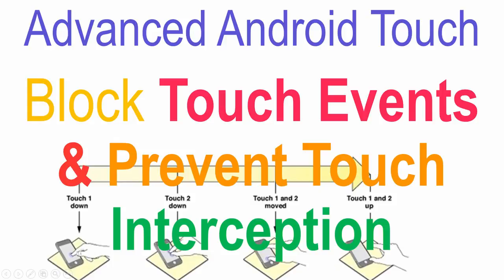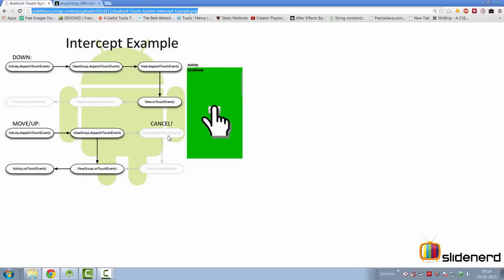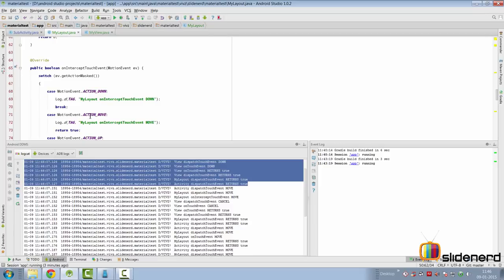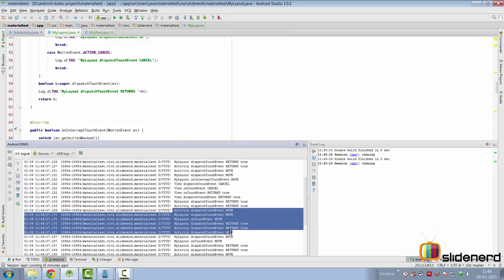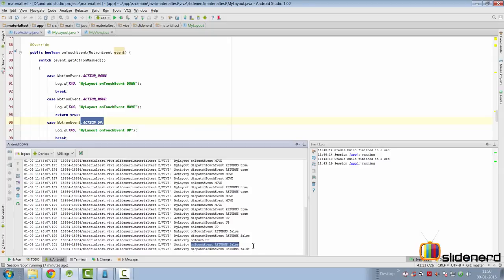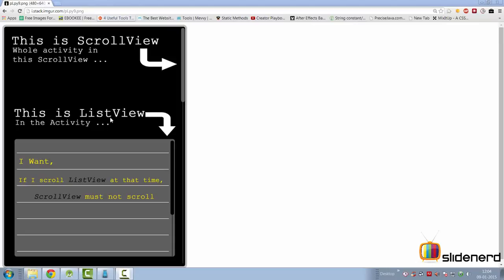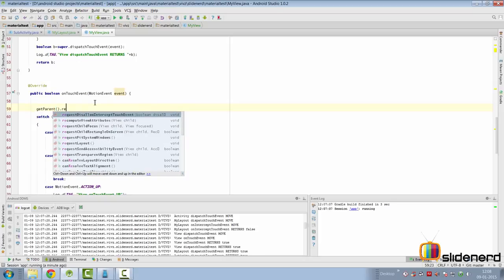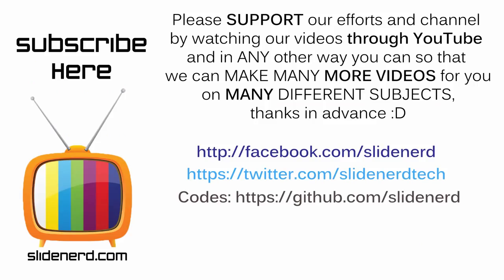Android Block Touch Events Android Tutorials HD